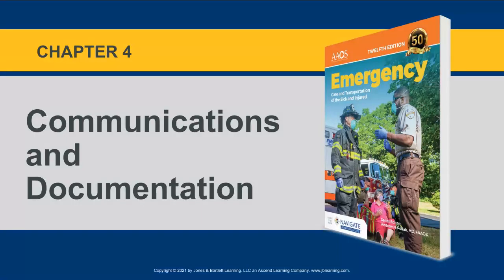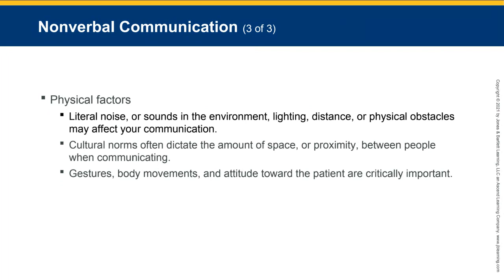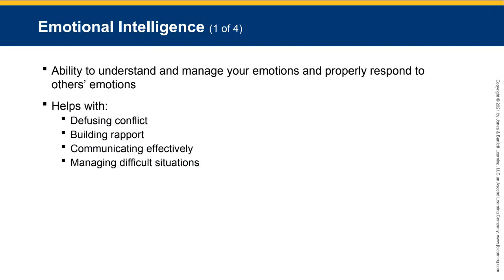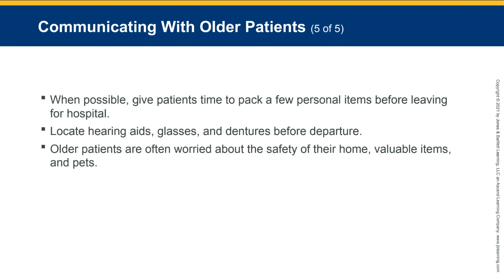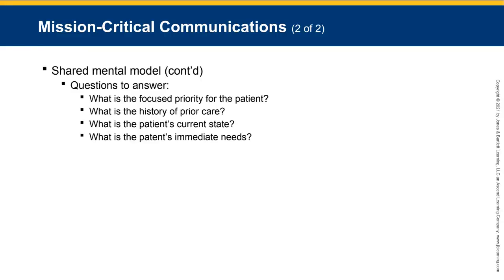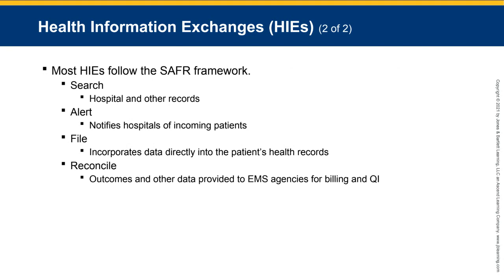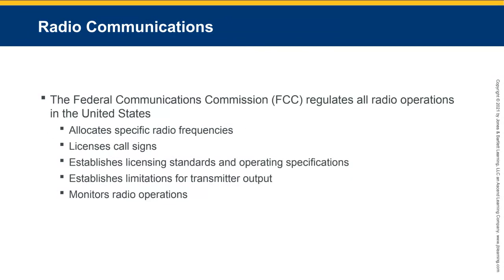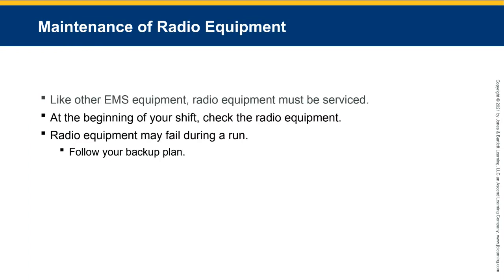EMT06 Chapter 4: Communication and Documentation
EMT06 Online EMT Course
PHEMS UWI